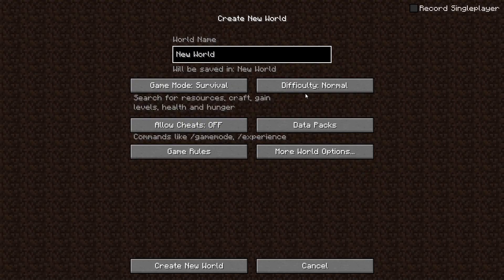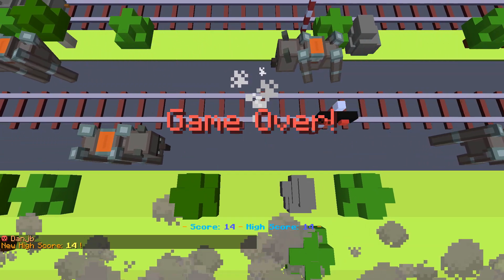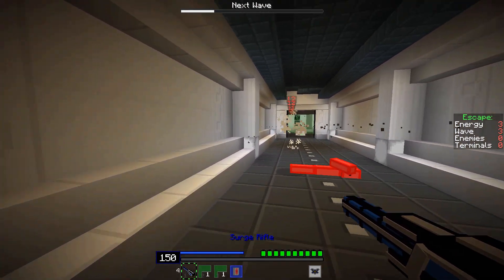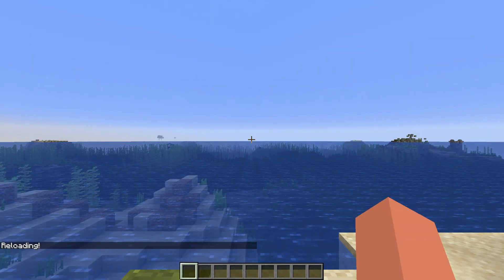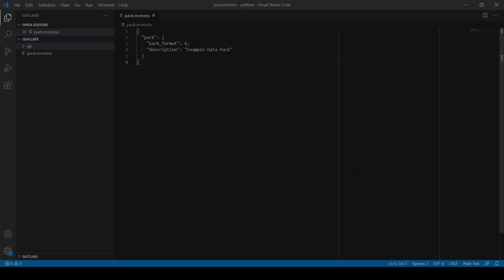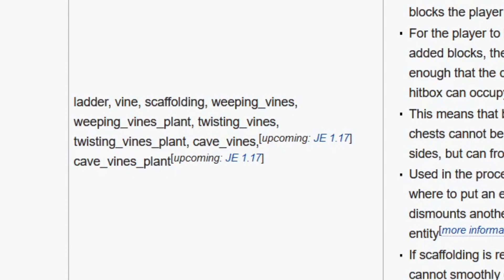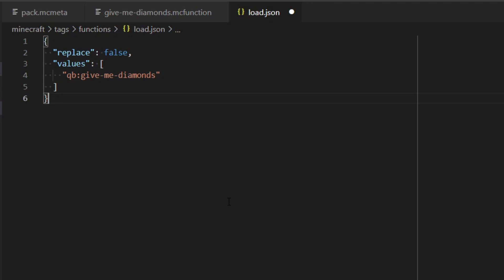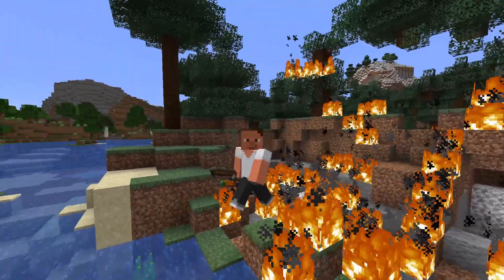[1.16+] Data Packs for Dummies (Overview and Tutorial)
An introduction to Minecraft data packs, giving an overview of data packs and a short tutorial on data pack creation.

 - What is a data pack?
 - Data packs vs. mods
 - How to make a data pack

On that page you will find the `pack.mcmeta` template.

The fire staff shown in this video is for an upcoming project, but is heavily based on MushroomManToad's tutorial on right-click detection

And just in case any console players get confused, this is for Java Edition!

00:00 Introduction (what is a data pack)
01:25 What can they do
02:17 What can't they do
02:49 Let's make a data pack
03:57 Namespaces
04:48 Functions
06:00 Tags
08:10 Next steps

🎵 Music 🎵